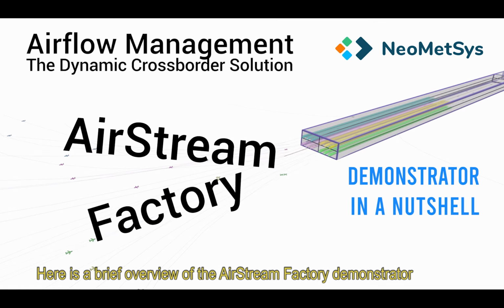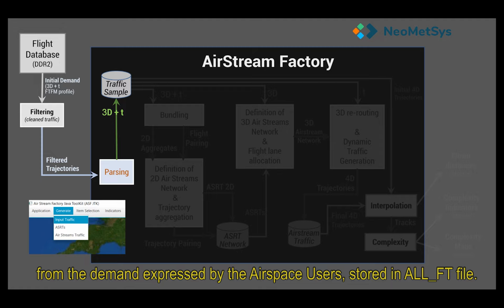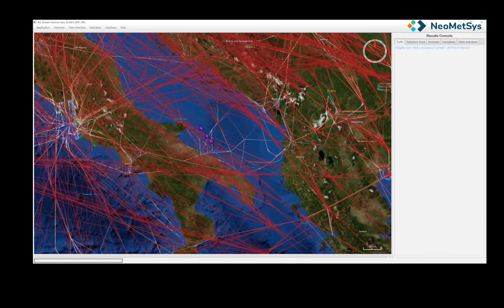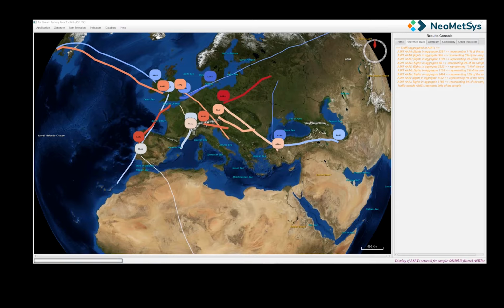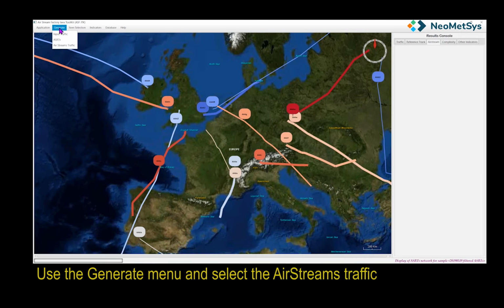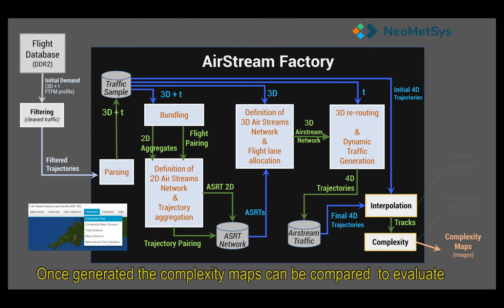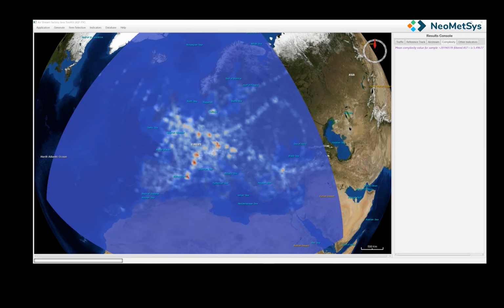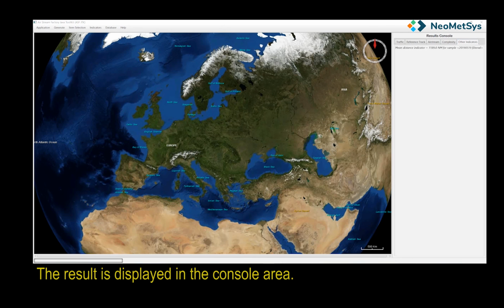AirStream Factory Demonstrator, all chapters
00:00 Introduction
00:51 Part 1 :Traffic Sample Generation
02:30 Part 2 :Bundling & ASRT Network Generation
03:58 Part 3 : Rerouted Traffic Generation
05:33 Part 4: Complexity Maps
07:01 Part 5: Indicators Production

ASF (AirStream Factory) is a toolkit that supports and tooling a new approach to air traffic flow management based on the AirSteam concept*. In this concept, traffic flows in corridors using dedicated lanes for a "family" of aircraft with similar technical characteristics (e.g. flight level, speed). These lanes are defined in blocks grouping several flight levels. On each of these lanes, traffic is organised via a time and space slot within which each aircraft is positioned (ideally in the centre).

Based on traffic (airline demand), ASF will initially define the main flows using a bundling mechanism. These flows will define the backbone of the future AirStream network.
Then for each AirStream, the three-dimensional structure (i.e. the number of lane(s) and level(s) per block) is constructed using the characteristics of the aircraft constituting the aggregate traffic of the AirStream. The set of these three-dimensional structures will constitute the AirStream network through which the flights will flow.

The final step is the recalculation of flight paths using the network. This step is as complex as it is important because it involves assigning the entry and exit segments of the AirStream in an efficient way, minimising the potential route elongation but also the environmental impacts.

In order to evaluate the efficiency of the proposed new traffic, ASF also allows the calculation of indicators. The classical indicators, based on distance or flight time, as well as a new complexity indicator have been implemented. The approach taken for the complexity assessment is based on a measure of local disorder**. ASF has extended this model to the sphere***, using the stereographic projection to build complexity maps and a mean complexity indicator allowing comparison between several traffic samples.